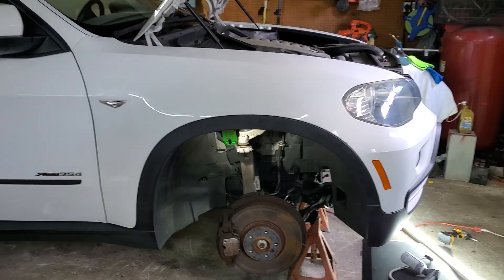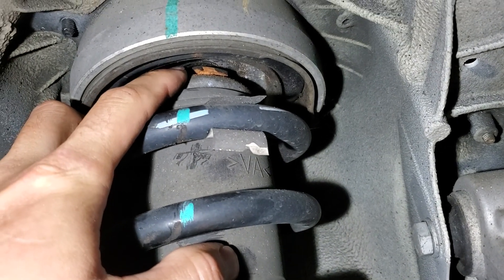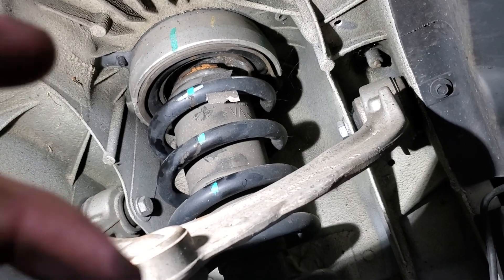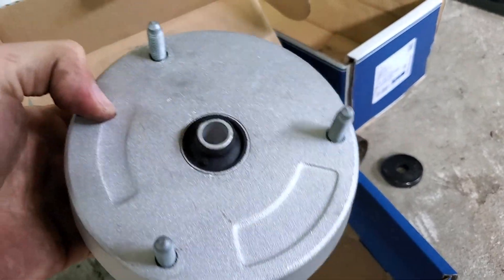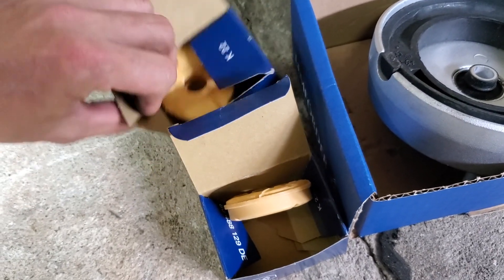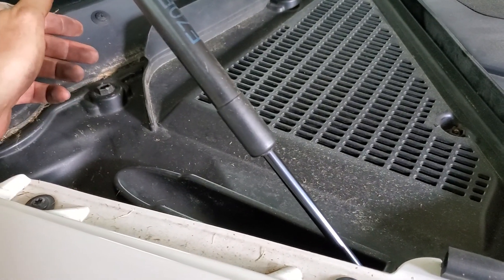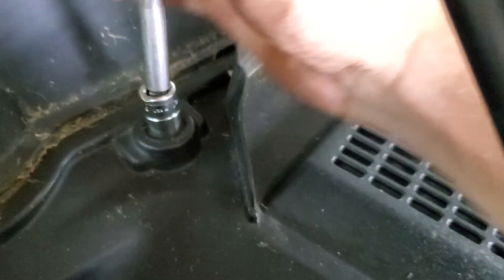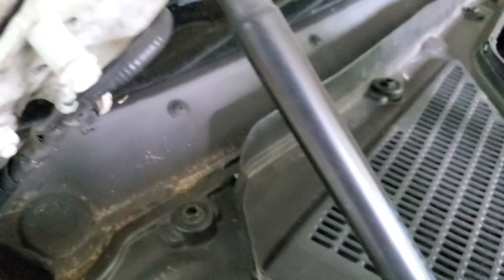HOW TO REPLACE Front Strut Mounts and Bushings BMW X5 Suspension Clunking Noise Fix DIY Step by Step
In this video I'm addressing the bmw suspension clunking / knocking noise that X5 are know for developing with age. I'm showing you a step by step how to remove the strut assembly and replace the strut mount and the foam bushings that wear out and fall apart.